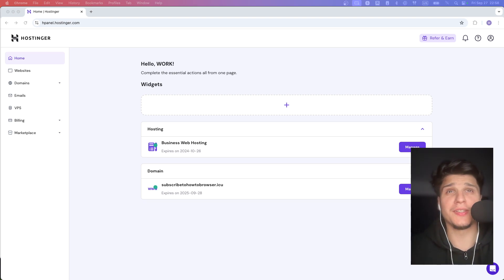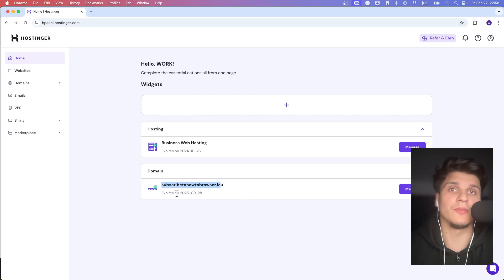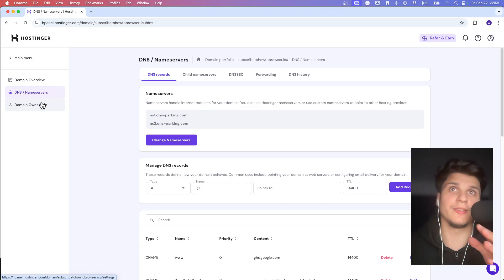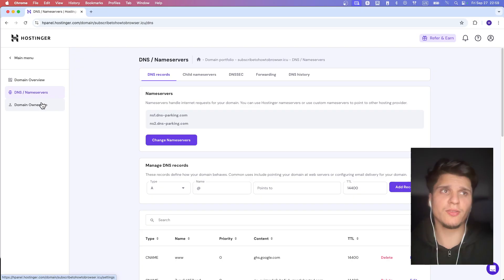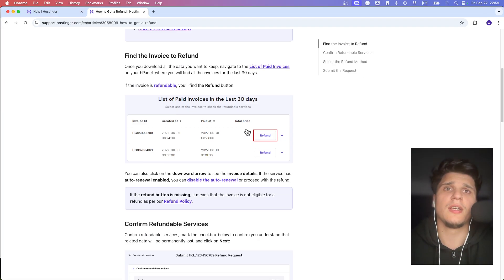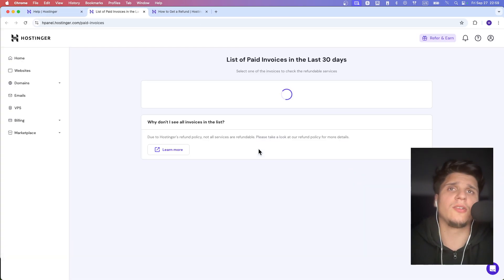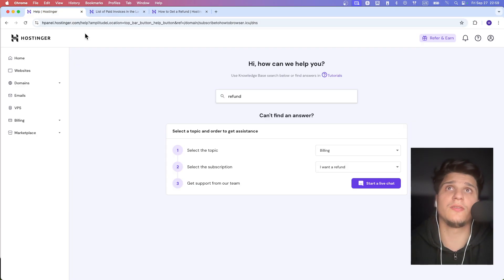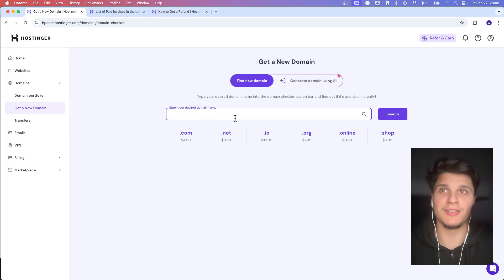How Do I Change Hostinger Domain Name | How To Change Hostinger Domain Name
In this tutorial, I’ll guide you step by step through the process of How Do I Change Hostinger Domain Name How To Change Hostinger Domain Name